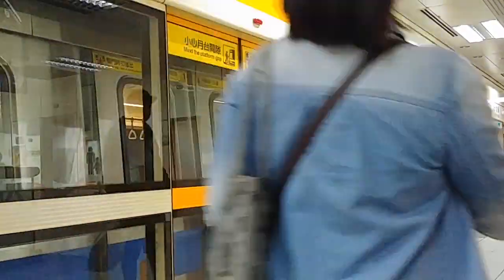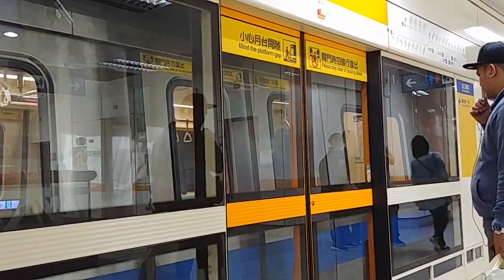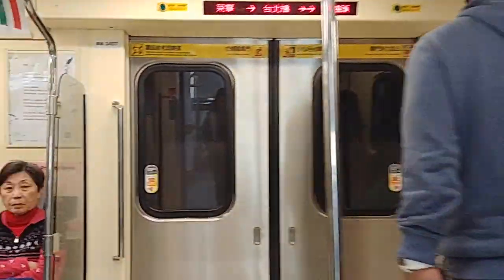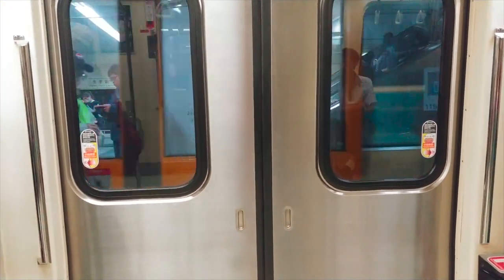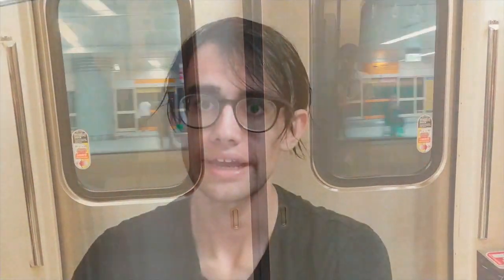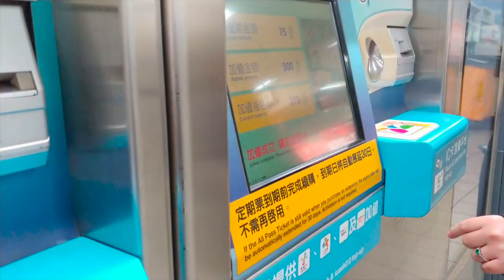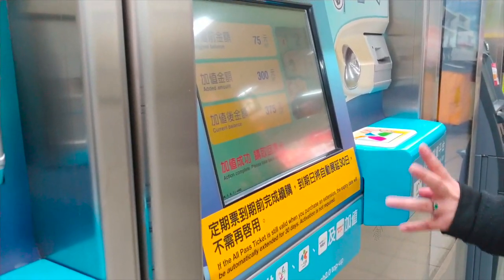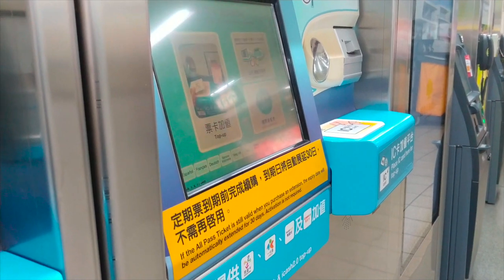MRT in Taipei (a day with Jesse)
Curious about how public transportation works in Taipei, Taiwan?
Check out our video, in which Jesse explains how it works.

We are Nomad Bears. A couple in their early 20s who decided to leave the comfort of home behind and embark on an adventure to Taiwan to save money, travel and explore the world. We create daily vlogs about where we've been, how we got there and travel tips along the way.

SUPPORT US

This channel is for you our viewers and if you appreciate if you can help us out in a few ways

Take your favourite episode and share it on your Facebook or Instagram. The more people that watch our videos the more people we can help travel.

2. Use our links to book your next trip. This goes to helping produce new content.